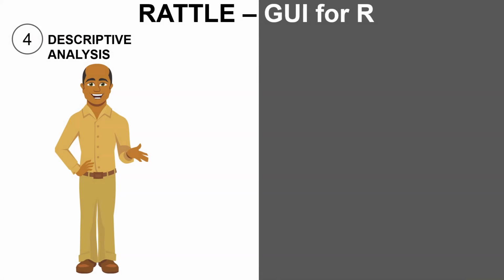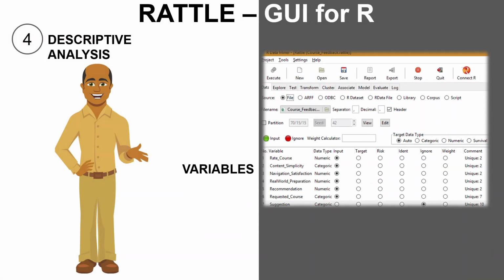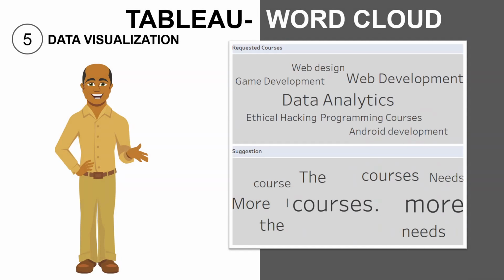Descriptive Analytics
Using Descriptive Analytics to improve online courses.